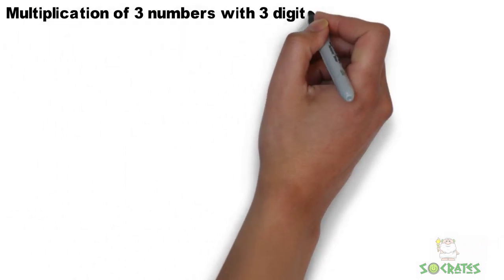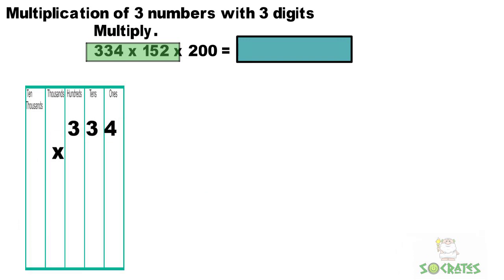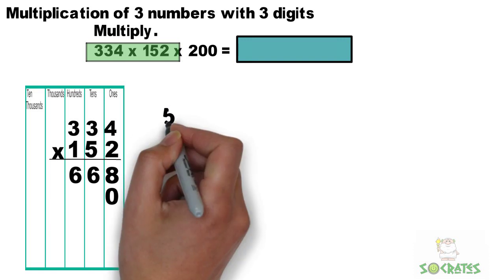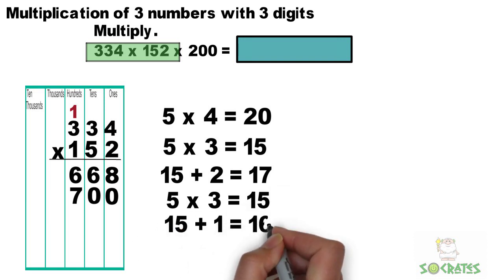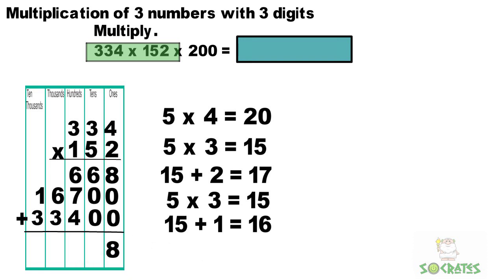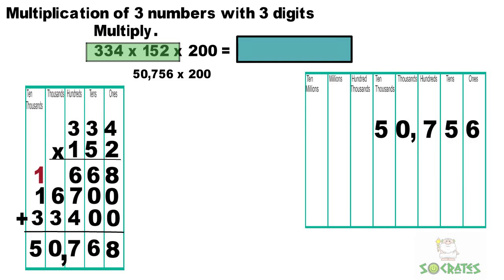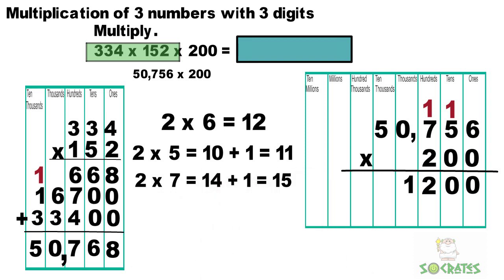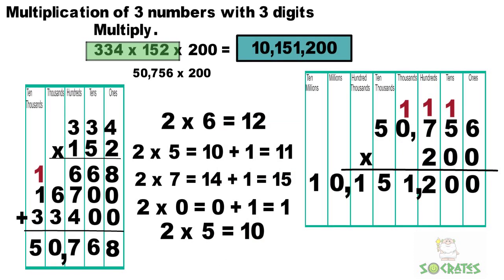Multiplication of three 3 digit numbers